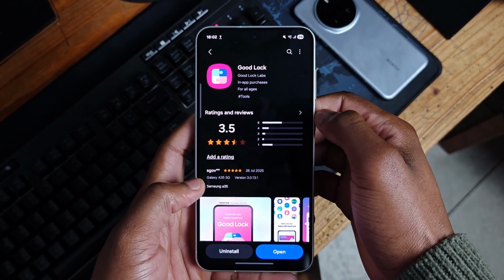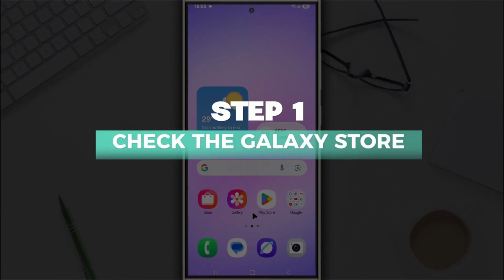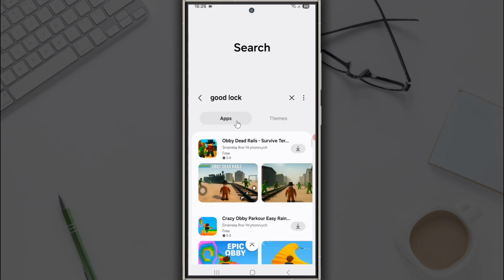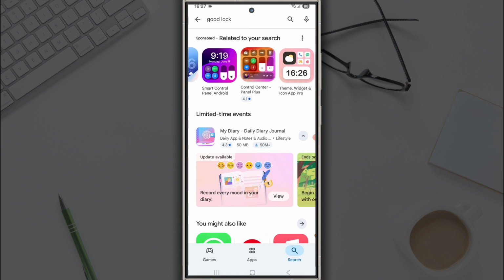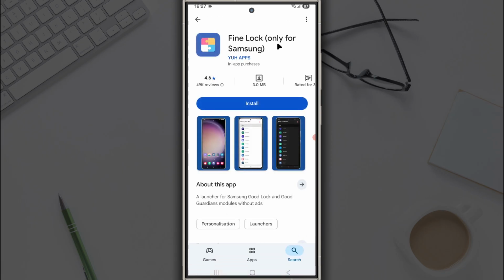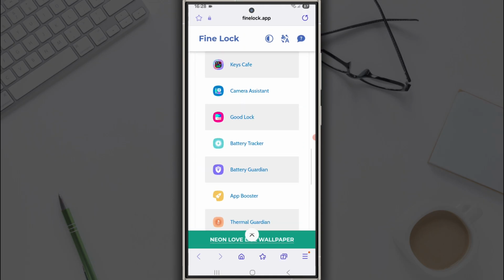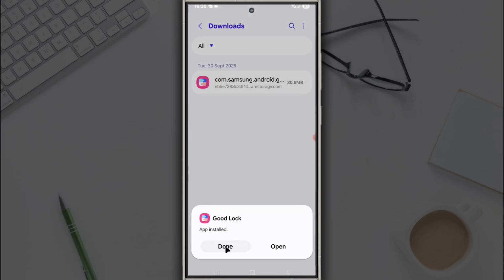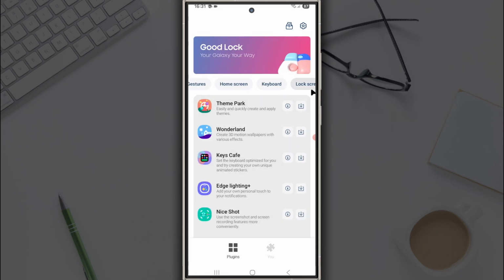How to install Good Lock on any Samsung Phone (Even if it’s not supported)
Want to unlock hidden customization features on your Samsung phone? 🔓
In this video, I’ll show you how to install the Good Lock app on any Samsung device — even if it’s not officially supported.

Good Lock is Samsung’s powerful customization tool that lets you:
🎨 Personalize your lock screen, notification panel, and taskbar
⚙️ Add new multitasking options and gestures
📱 Change your phone’s theme and UI layout
🧩 Use unique modules for advanced customization

However, if you own a budget Samsung phone like the Galaxy A07 or similar, you’ve probably noticed that the app doesn’t appear in the Galaxy Store or Play Store.
Don’t worry — this video covers an easy step-by-step method to get it working on any Samsung phone using Fine Lock.

You’ll learn:
✅ How to check if Good Lock is available for your phone
✅ How to safely download and install Fine Lock from the Play Store
✅ How to use Fine Lock to access and install Good Lock
✅ How to start using Good Lock modules for full phone customization

By the end of this tutorial, you’ll have Good Lock running smoothly, no matter what Samsung model you use.

Timestamps:
00:00 – Introduction
00:33 – Checking the Galaxy Store
00:53 – Trying the Play Store
01:08 – Installing Fine Lock
01:36 – Downloading and Installing Good Lock